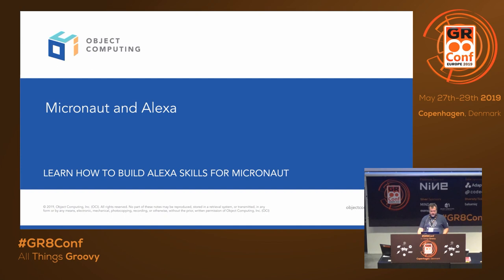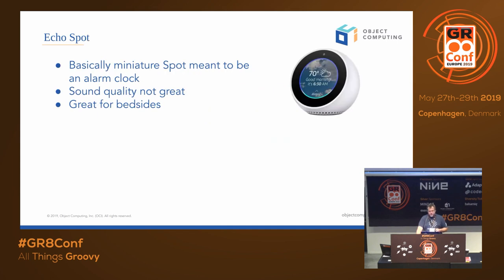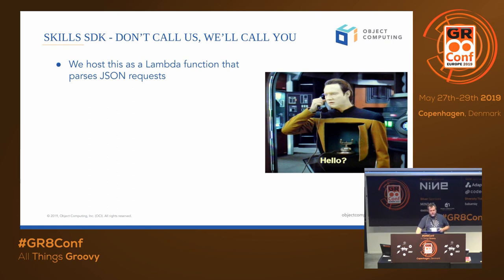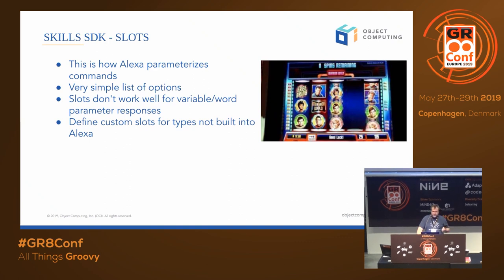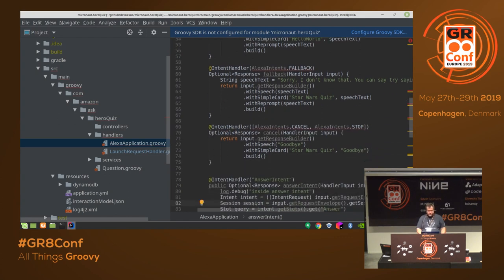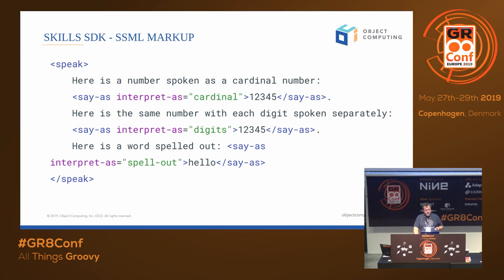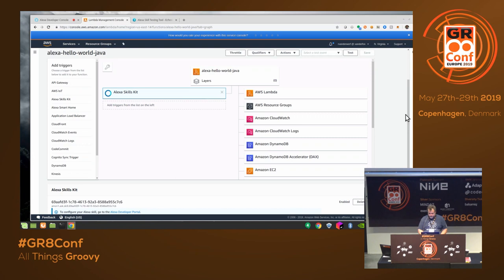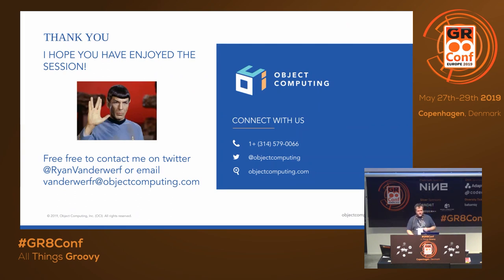Micronaut and Alexa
The Amazon Echo is more than a home toy - you can have the real star trek experience in your home with hooks into home automation platforms, streaming music, news, help you cook, tell you jokes, etc. Now let's use Micronaut to build Alexa Skills! I will go over how to make them in two ways, via Micronaut web app and via functions with AWS Lamba. You can use Groovy, Java or Kotlin for both of these approaches! I will bring one to demonstrate some fun things you can do with it. I'm sure if you don't already have one you'll be hacking away as soon as you get home.